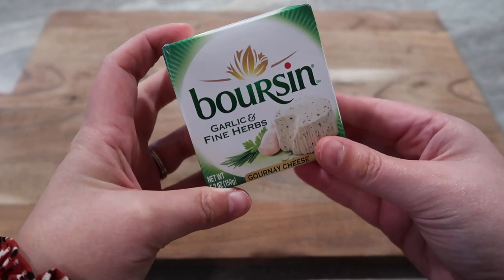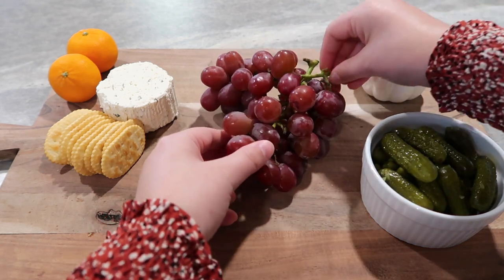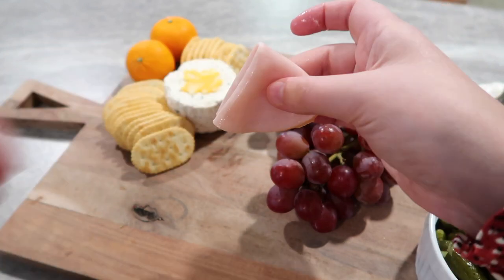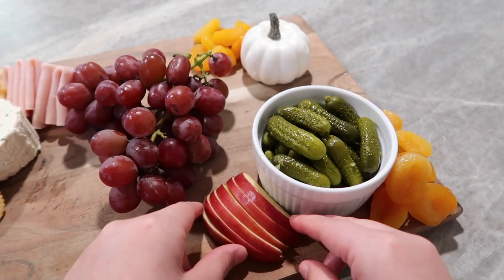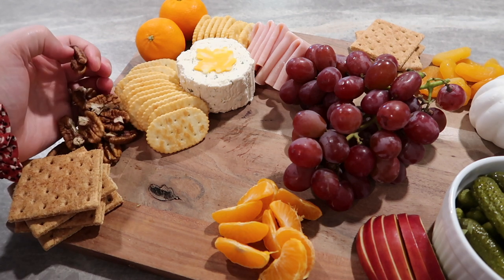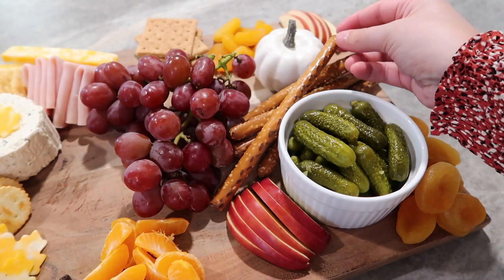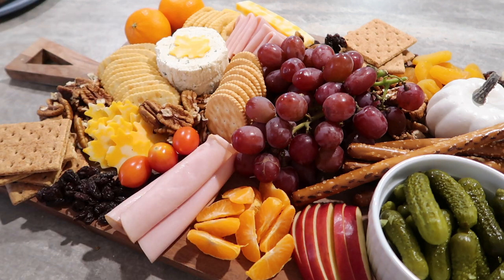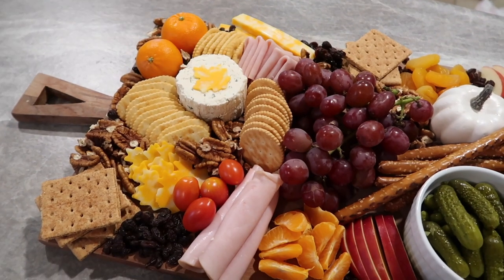FALL CHARCUTERIE BOARD | HOW TO MAKE A CHARCUTERIE BOARD | CHEESE BOARD FOR FALL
Hello my sweet friends! Today I am sharing with you all how I make a realistic fall charcuterie board. As you probably know, these are my absolute favorite to make and of course snack on!

FETCH APP REFERAL CODE: R3ACMM